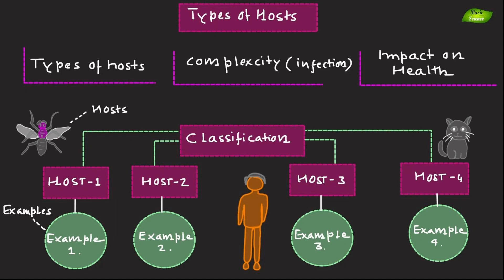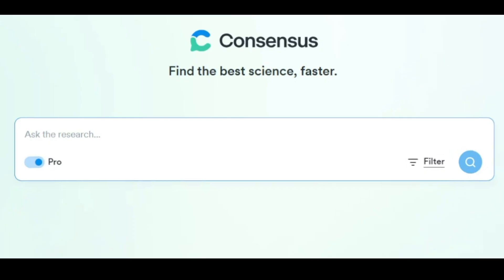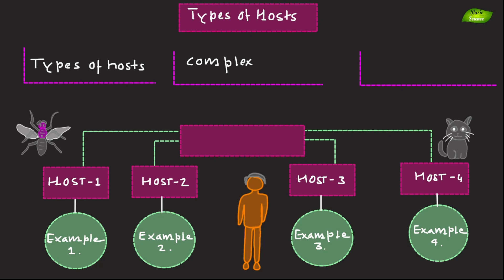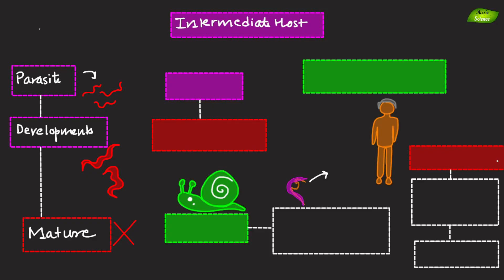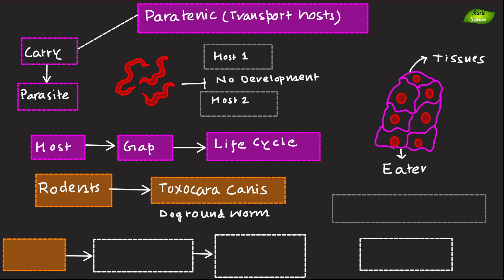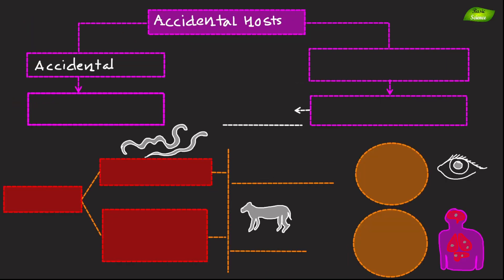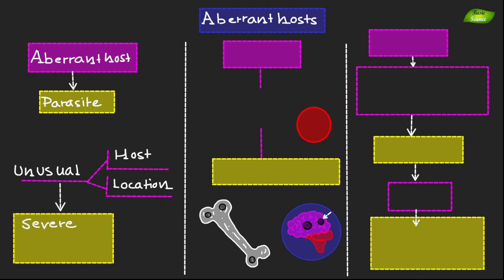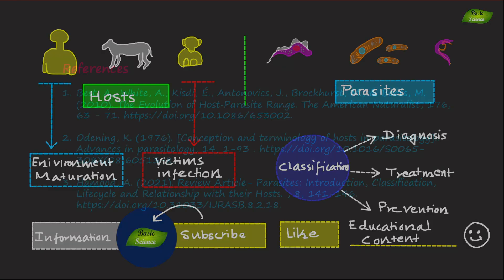Types of Hosts in Parasitology | Microbiology | Host and Parasite | Basic Science Series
1. Definitive Hosts
   - Definition: Hosts in which a parasite reaches maturity and reproduces sexually.
   - Examples:
     - Mosquitoes for Plasmodium species.
     - Dogs for Echinococcus granulosus (tapeworm).

2. Intermediate Hosts
   - Definition: Hosts in which a parasite undergoes development but does not reach maturity.
   - Examples:
     - Snails for Schistosoma species.
    - Humans for Plasmodium species (malaria).

3. Paratenic (Transport) Hosts
   - Definition: Hosts that carry the parasite to another host without undergoing any development.
   - Examples:
     - Rodents for Toxocara canis (dog roundworm).
     - Birds for Alaria species.

4. Reservoir Hosts
   - Definition: Hosts that harbor parasites and act as sources of infection for other susceptible hosts.
   - Examples:
     - Wild mammals for Trypanosoma cruzi (Chagas disease).
     - Dogs for Leishmania species (leishmaniasis).

5. Accidental Hosts
   - Definition: Hosts in which a parasite is not normally found, leading to atypical or dead-end infections.
   - Examples:
     - Humans for Toxocara canis (toxocariasis).
     - Humans for Echinococcus granulosus (hydatid disease).

6. Aberrant Hosts
   - Definition: Hosts in which a parasite infects an unusual location or species, causing severe or atypical symptoms.
   - Examples:
     - Humans for Echinococcus granulosus (hydatid cysts in brain or bones).
     - Humans for Angiostrongylus cantonensis (severe neurological symptoms).